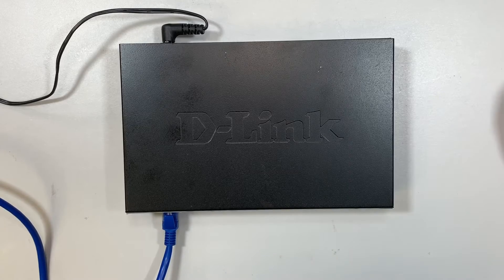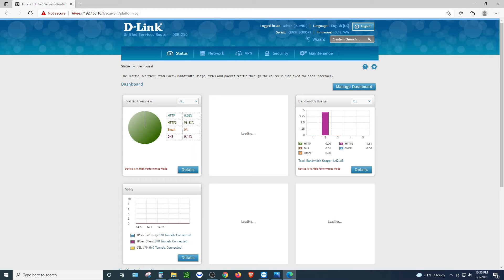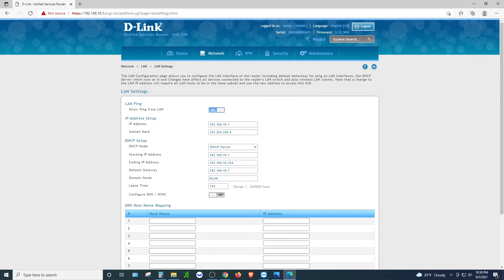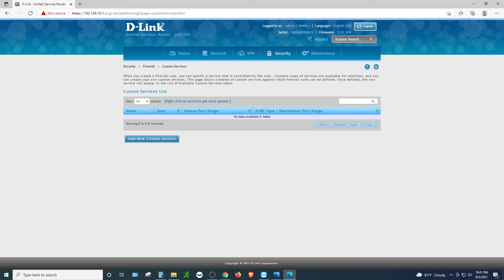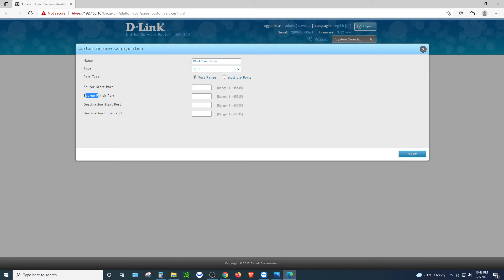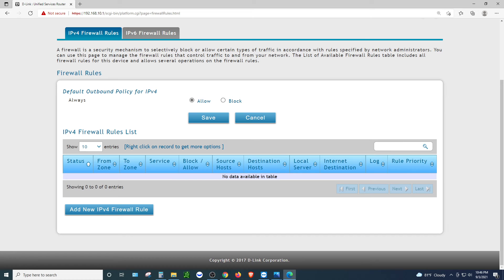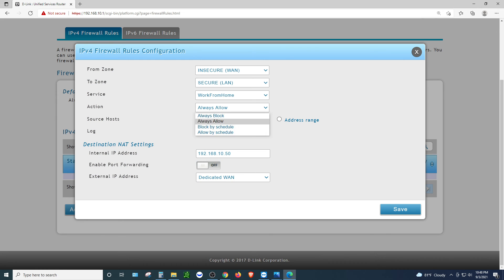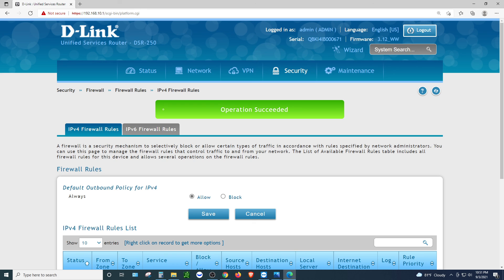D Link DSR 250 Router Port Forwarding Setup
This video is a tutorial on how to setup port forwarding on Dlink DSR 250 router.

Where can I buy this router ?